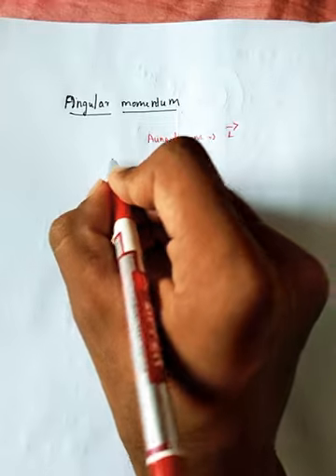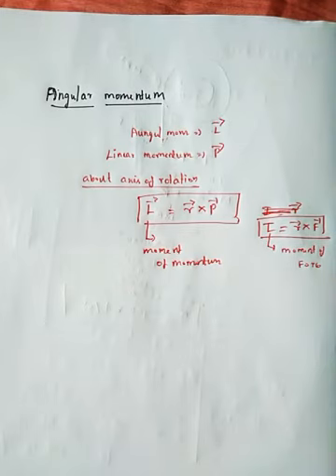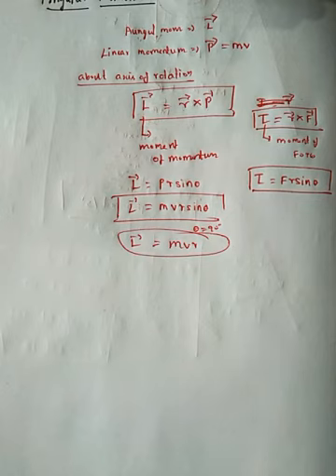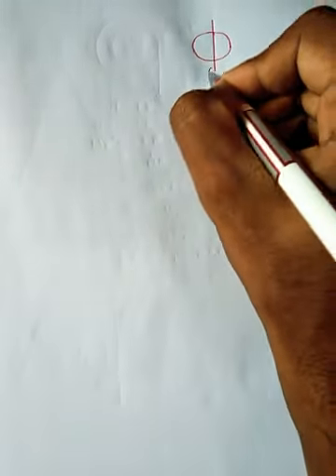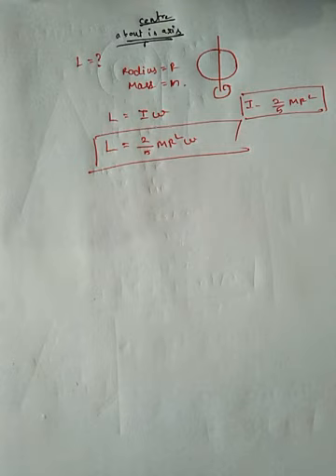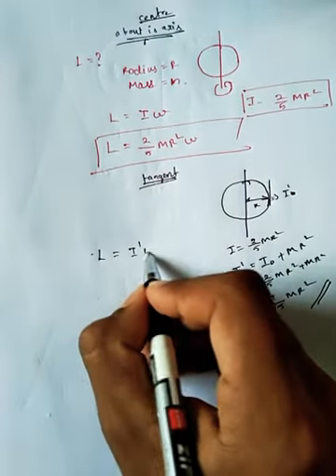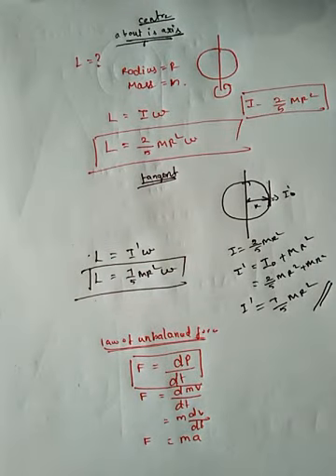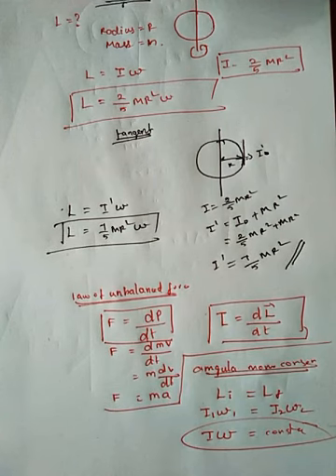Rotational dynamics part 3 angular momentum#neet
Feel the physics